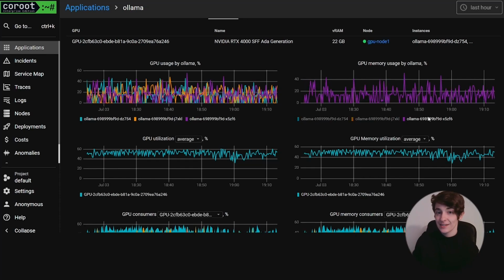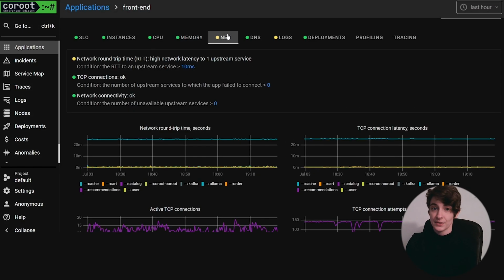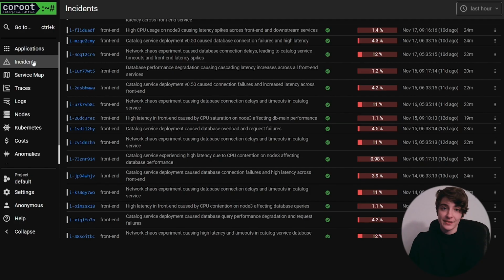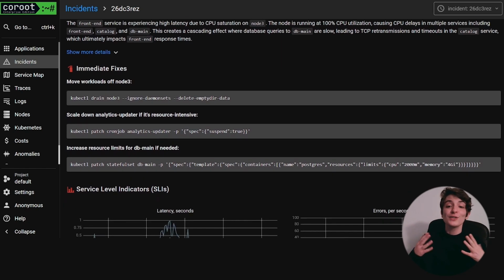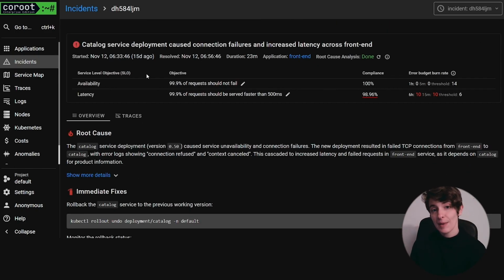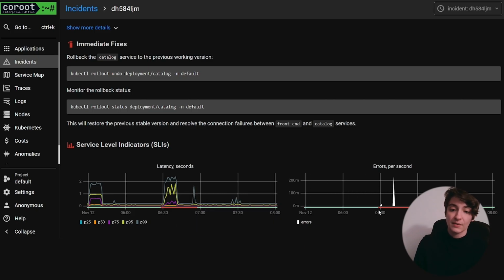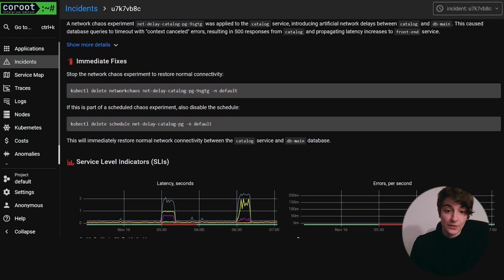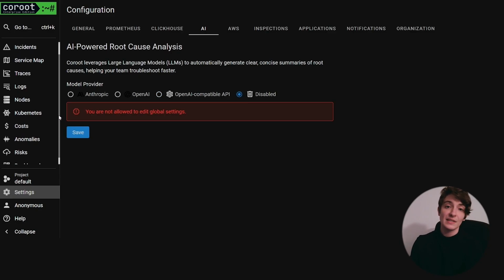Faster, Simpler Root Cause Analysis with AI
Incidents can quickly become costly, and digging through overwhelming amounts of telemetry can take hours. AI-Powered Root Cause Analysis automatically identifies the root cause of an incident and suggests fixes in seconds, so your team can get back to development (or if they’re on call at 3am, back to sleep.)

Most Root Cause Analysis models are usually based on events, traces, or alerts and therefore lack context, causing them to misinterpet incidents or return false positives. Coroot is built with eBPF to understand kernel-level insights, building a map of all your services (and their internal/external dependencies) to spot errors anywhere in your system.

Today we're testing it out with a few experiments:

00:00 Introduction
01:15 CPU Throttling
02:45 Return of the Cloudflare: Bad Deployment Strikes Back
03:30 Rogue network chaos experiment
04:45 How does this thing work?

Free AI Powered Root Cause Analysis for Coroot Community (Open Source)

☝🐧 Because great observability should be for everyone.